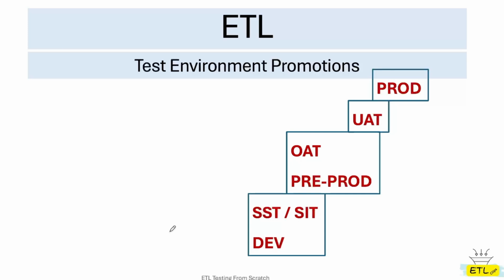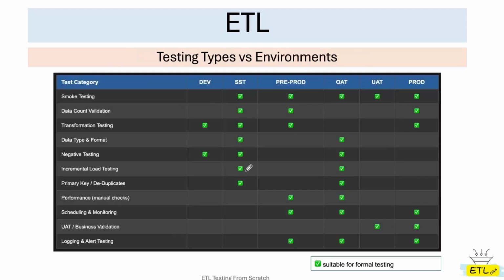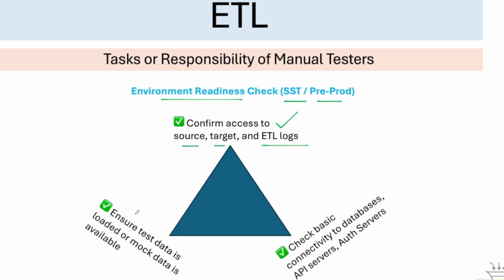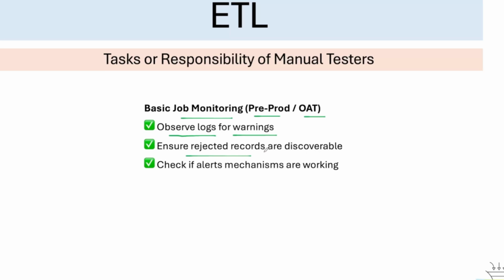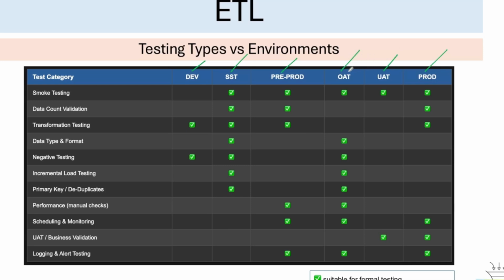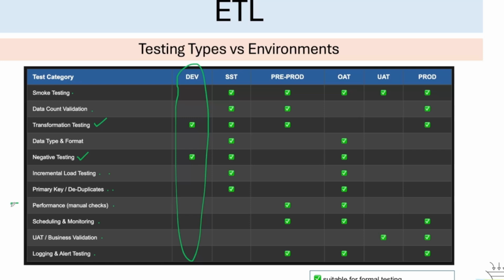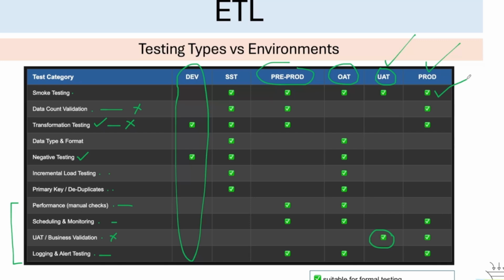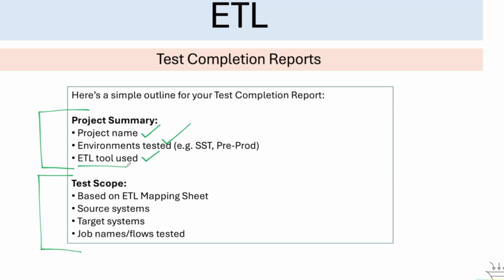6 Core QA Responsibilities Every Tester Should Master (Before Your Next Appraisal)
Being a tester is more than just logging bugs.

In this short video, I’ll walk you through what testers actually handle in real projects—like environment promotions, readiness checks, test coverage, and reading mapping sheets.

Starting your QA career? Then, what's actually expected from you as a tester? Most new testers jump straight into writing test cases without understanding the bigger picture of what makes a successful QA professional.

In this video, I break down the six fundamental responsibilities that testers should know during environment promotions.

We'll cover everything from environment promotions (and why knowing the Dev→SST→SIT→Pre-Prod→OAT→UAT→PROD flow matters more than you think) to mastering test coverage that actually adds value to business.

You'll learn how to handle environment readiness checks without panicking, understand those confusing mapping sheets that seem to make no sense, and discover why understanding these basics will make your daily work so much easier.

Plus, I'll show you how to access our free webinars and Q&A sessions where you can get your specific questions answered by industry professionals who've been exactly where you are now.

Whether you're three months into your first QA role or looking to level up your testing skills, these responsibilities form the foundation that everything else builds on.
Ready to stop guessing what you should be doing and start owning your role as a tester?